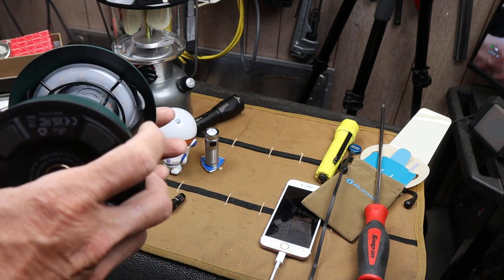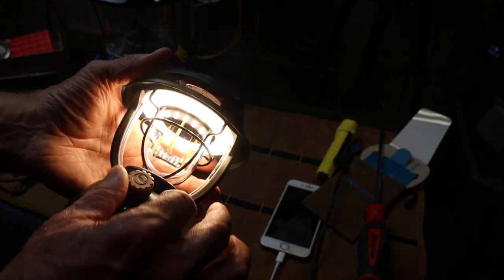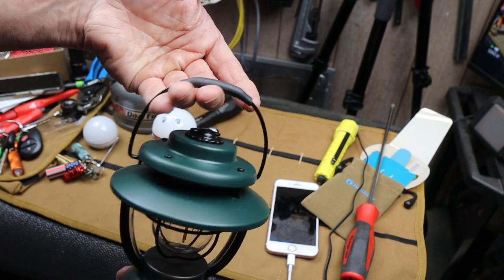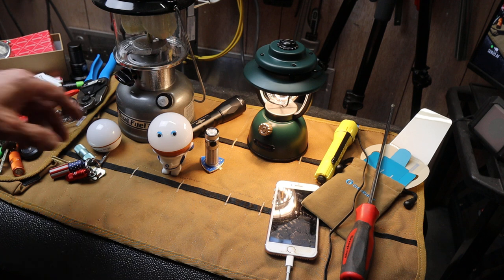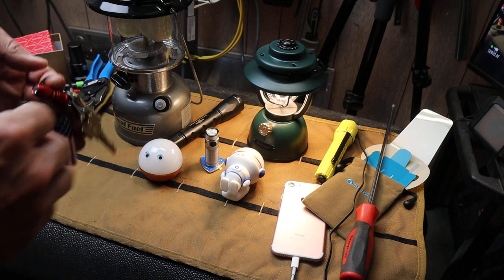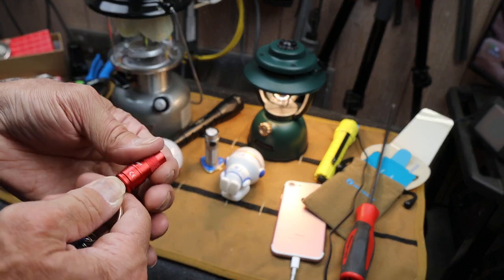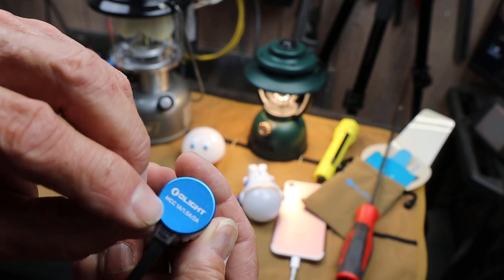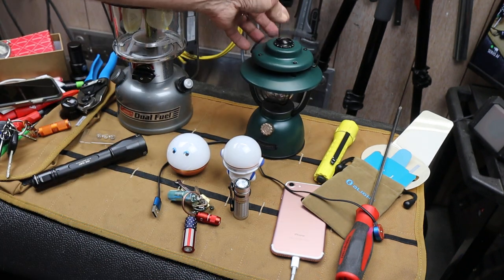Wow! Olight Summer Sale Lantern, iMini keychain light, Obulb Pro/Bluetooth, Baton 3 Stainless Steel+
Wow. Just Wow. Olight really delivered on some innovation this time. The Olight Summer Sale has many lights including the Olantern Pro, iMini keychain light, Obulb Pro/Bluetooth, and Baton3 in Stainless Steel firing out 1200 lumens from a thumb-sized silver cylinder.

Some Product Details:
Obulb Pro:
Bluetooth app control, enables you to change modes, brightness levels and colors easily
The App also features group control & data sharing
IPX7 waterproof and 1.5-meter impact-resistant
If you have an old version of it, plz make a comparison segment kindly

Olantern Classic 2 pro:
2 output interfaces (USB-C & USB-A), only 4 hours to be fully charged via USB-C, and enjoy runtimes up to 7.5 days!
18W discharging is available, making this a perfect emergency Power Bank
The IPX5 rating makes it resistant to water splashes and light rain
Stepless dimming and cozy vibe with warm orange or warm white light
Elegant and practical, perfect for the campsite, backyard, party decorations, or emergency situations